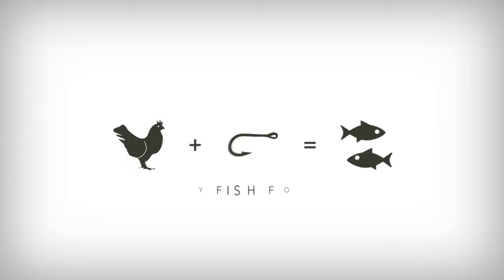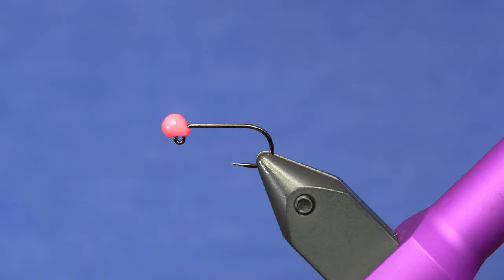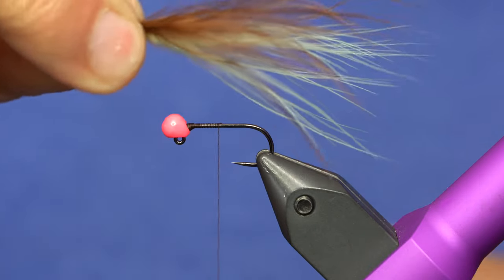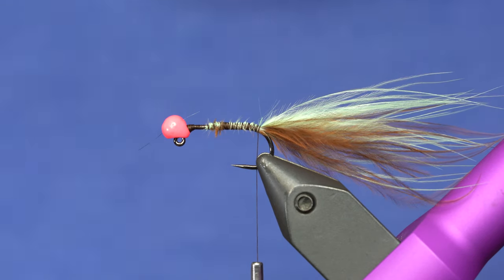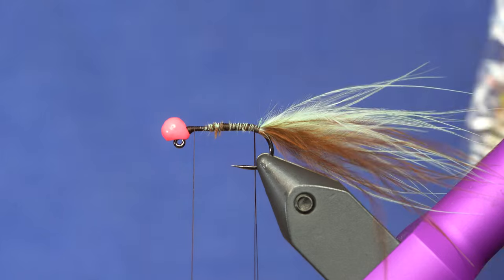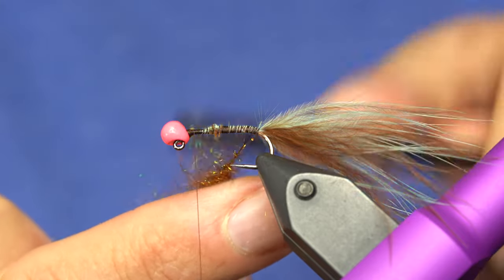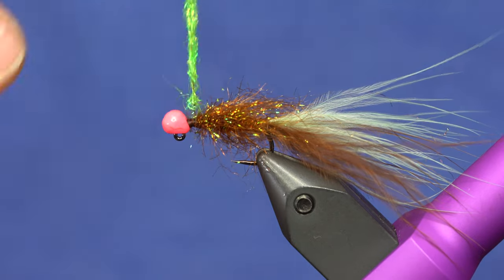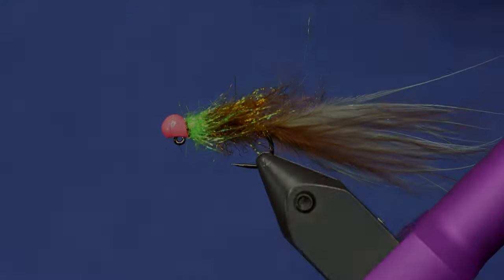Fly Tying Tutorial: Half-Wit Balanced Leech: THIN MINT Flavor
The Half-Wit balanced leech fly pattern in a thin mint color variation. Great with sinking line or from an indicator.